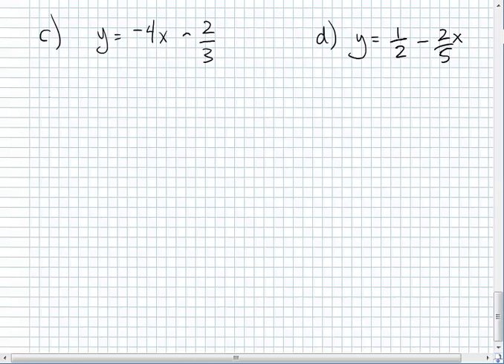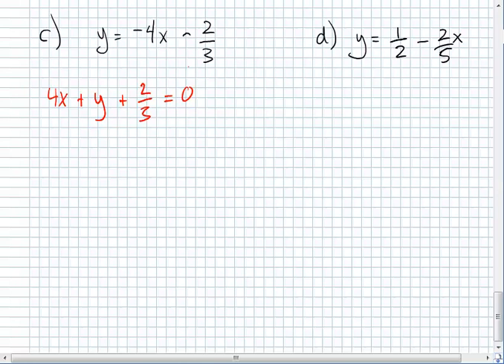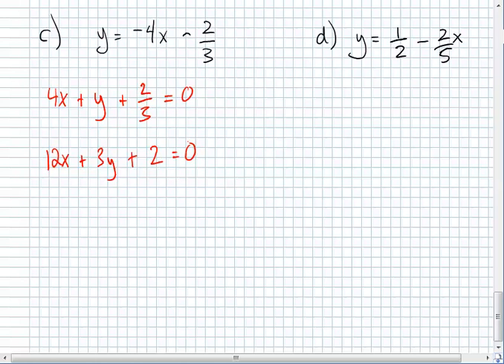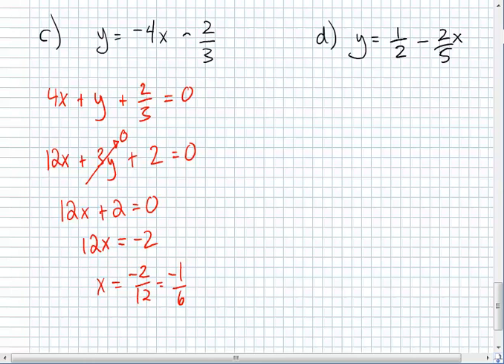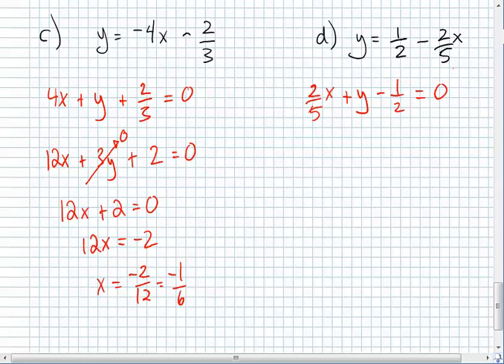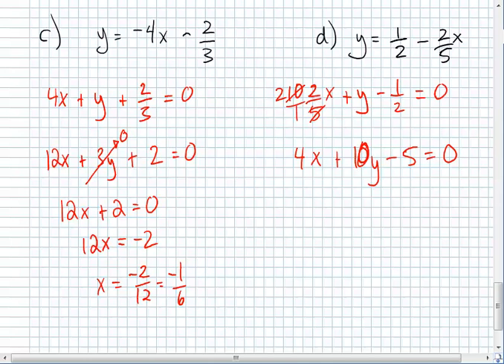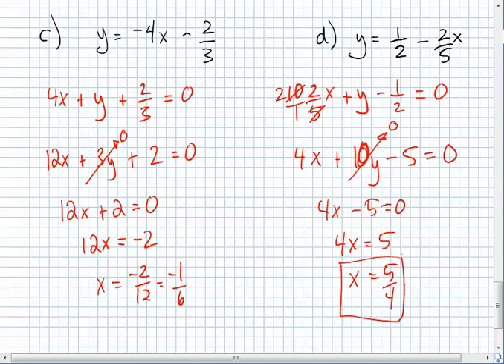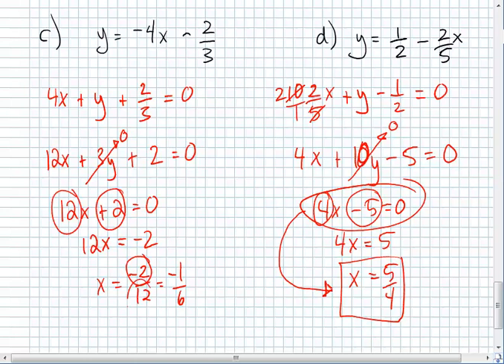FMP 10 7.2 Solutions